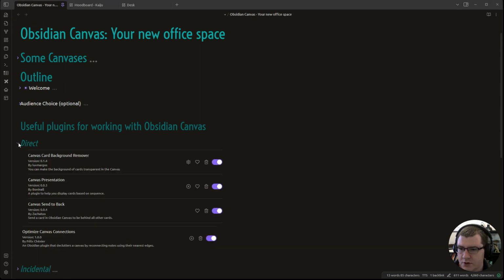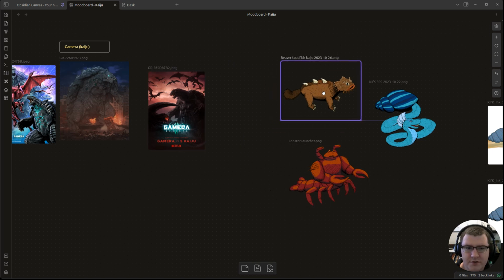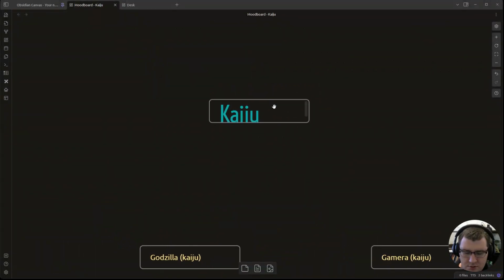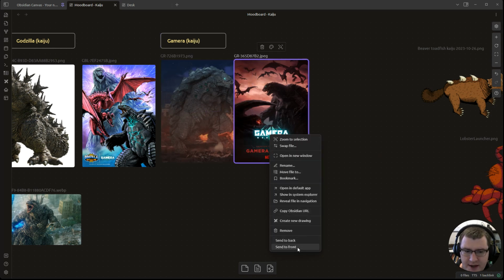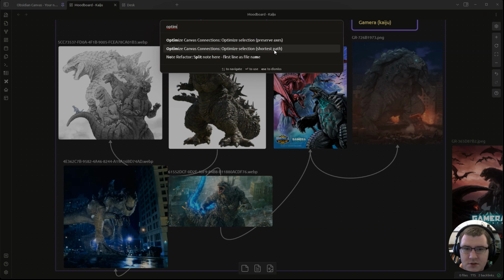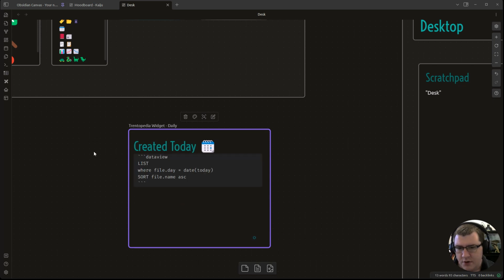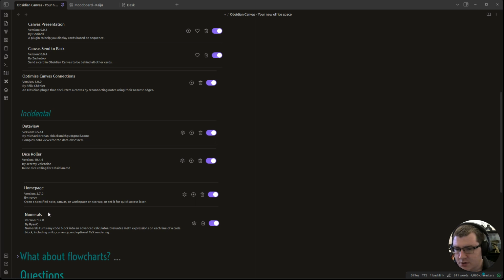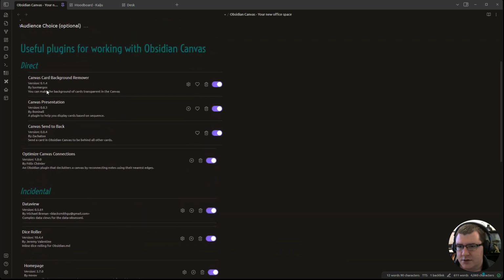Obsidian Canvas - Your New Office Space - Useful Plugins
In this video, I discuss some useful plugins that enhance the functionality of Obsidian Canvas. I showcase plugins like Canvas Card Background Remover, Canvas Presentation, Canvas Send to Back, and Optimize Canvas Connections. These plugins allow for transparent backgrounds, slide presentations, layer control, and better canvas connections without manual tweaking. I also briefly mention other plugins like Dataview, Dice Roller, Homepage, and Numerals.